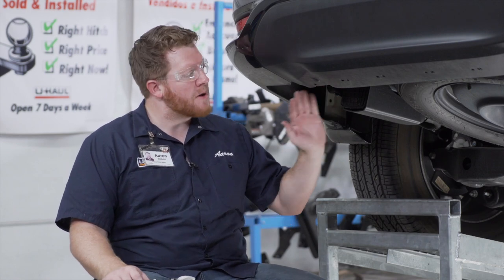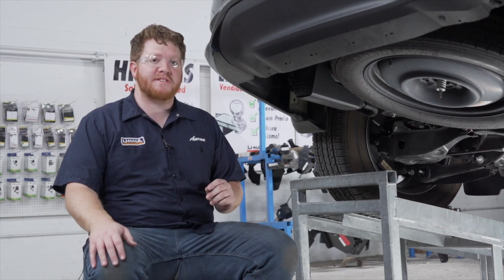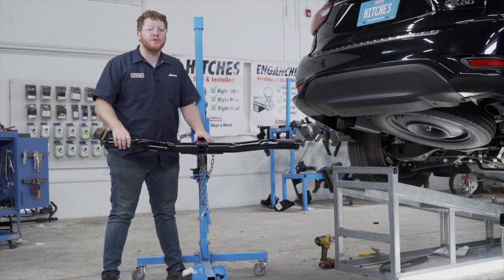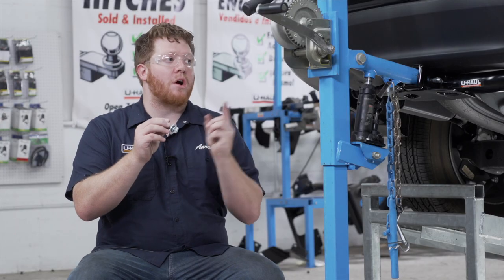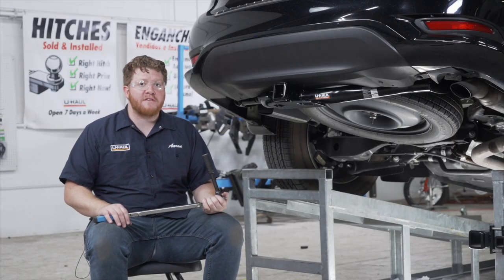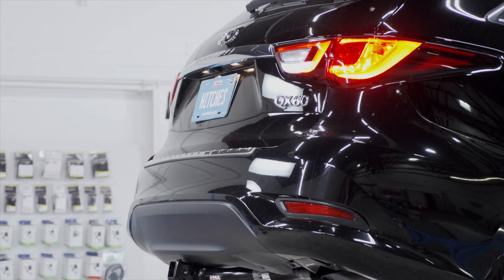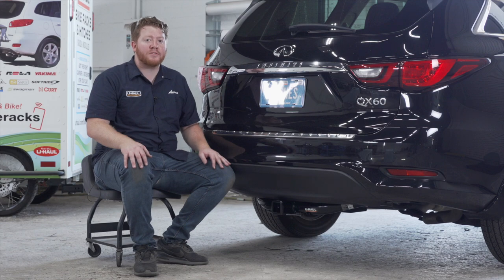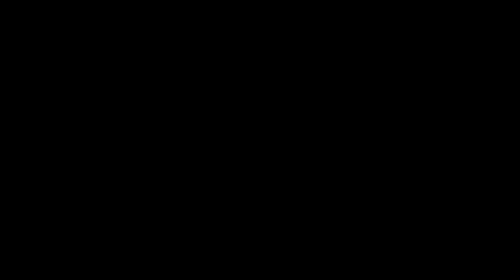2017 Infiniti QX60 Trailer Hitch Installation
This video covers the trailer hitch installation for Draw Tite 76031 on a 2017 Infiniti QX60. Learn how to install your receiver on your 2017 Infiniti QX60 from a U-Haul installation professional. With a few tools and our step-by-step instructions, you can complete the installation of Draw Tite 76031.

To purchase this trailer hitch and other towing accessories for your 2017 Infiniti QX60,

0:00 Intro
0:25 Remove tow hooks
1:03 Trim carbon canister bracket
1:25 Raise hitch into place
1:58 Install hardware
2:30 Torque bolts
2:56 Hitch details and measurements
3:23 Outro